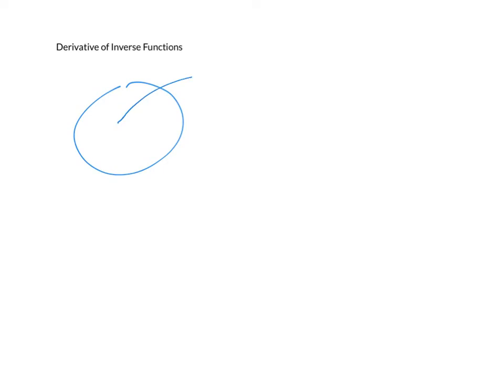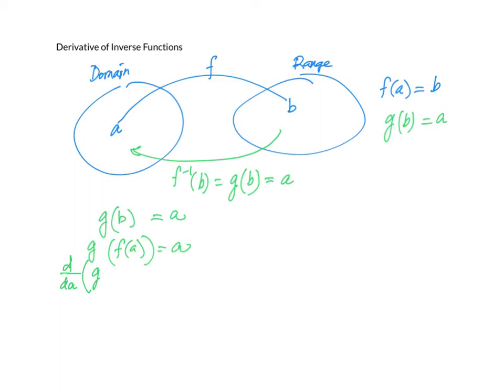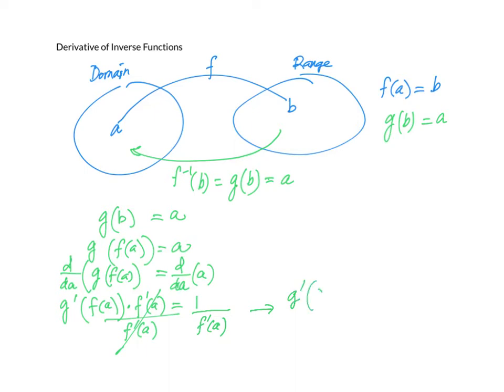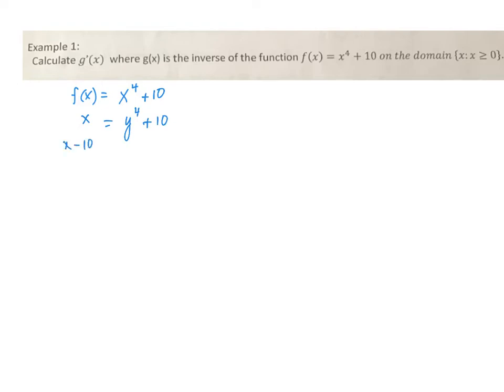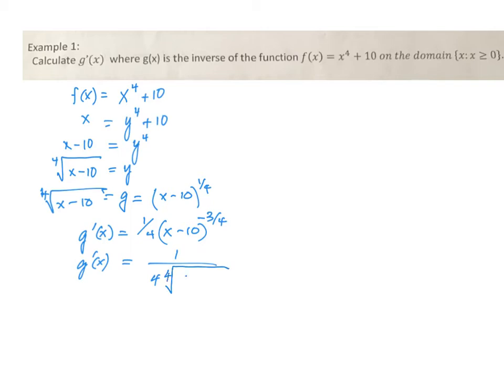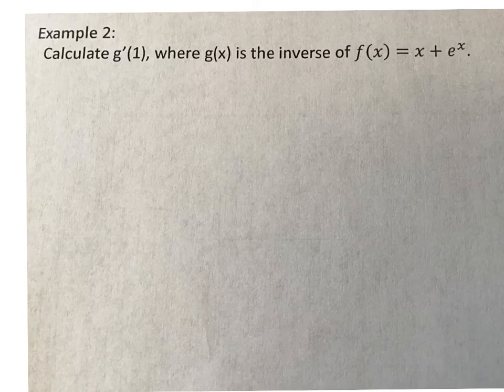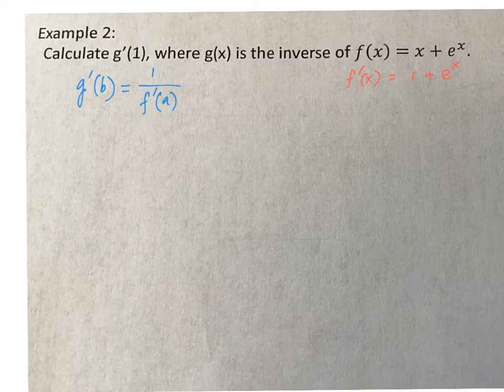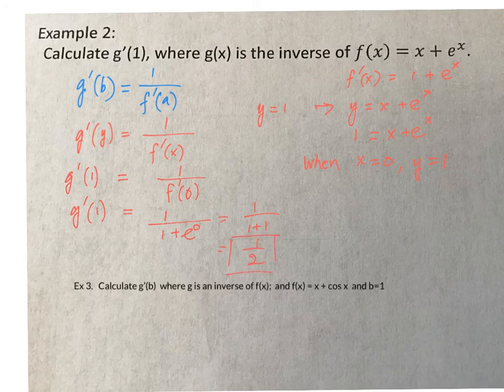3.4b Derivative of an inverse function